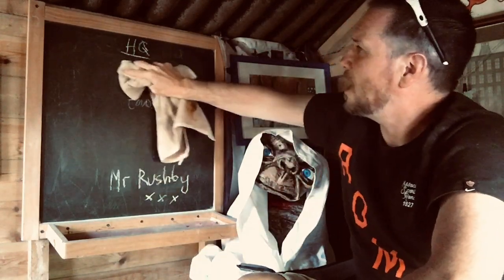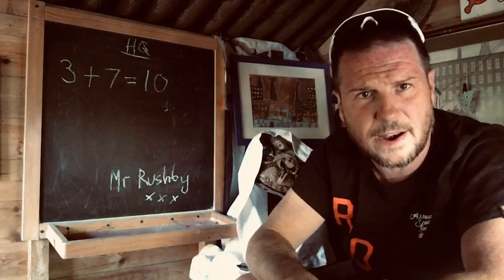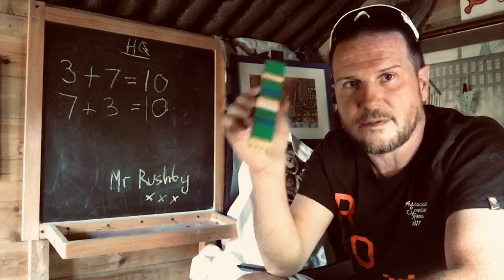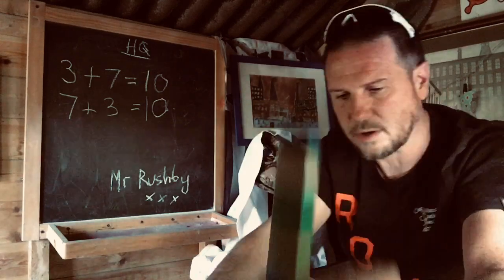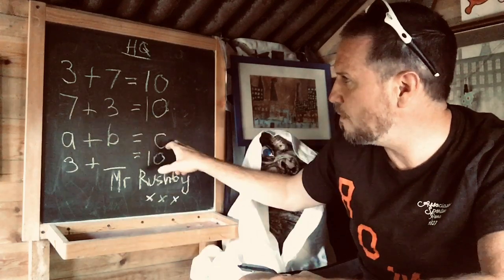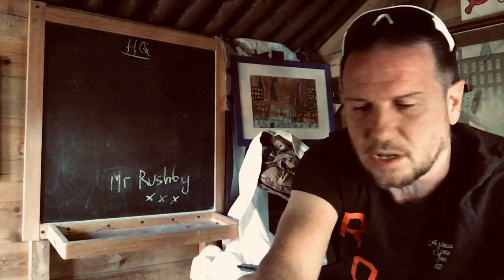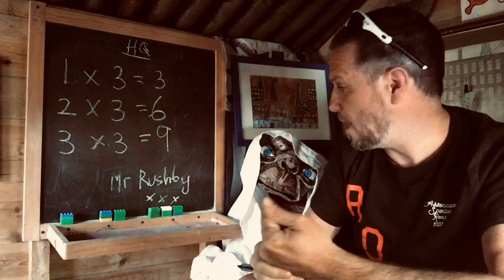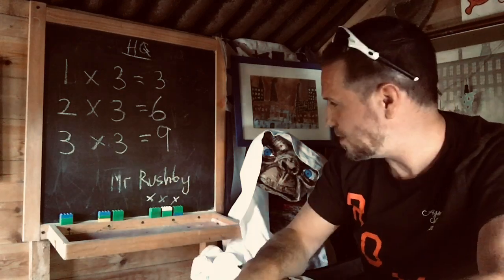Broadcast number 3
Live and direct from the Headteacher's treehouse. Securing maths concepts together at home.

How to explore...
Number bonds
and
Times tables
….at home.